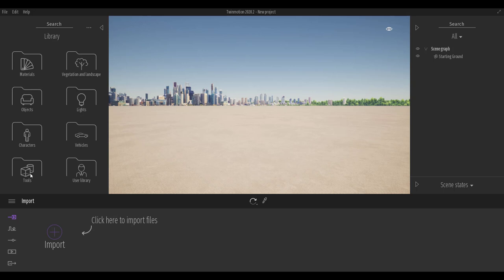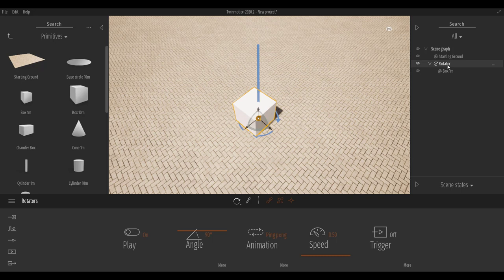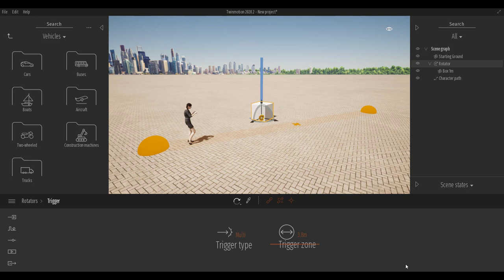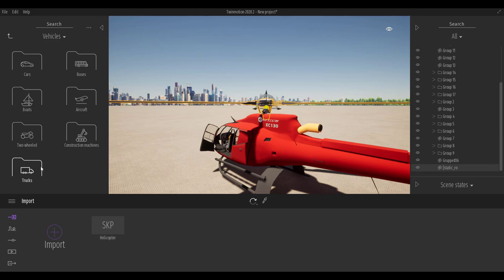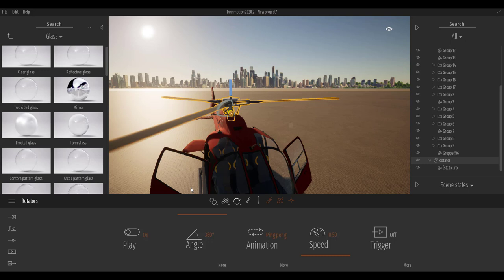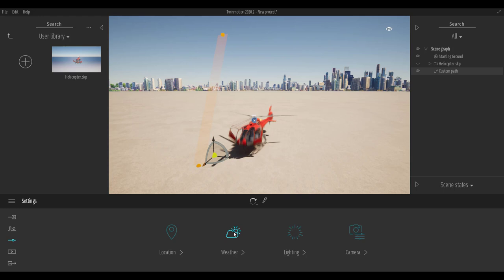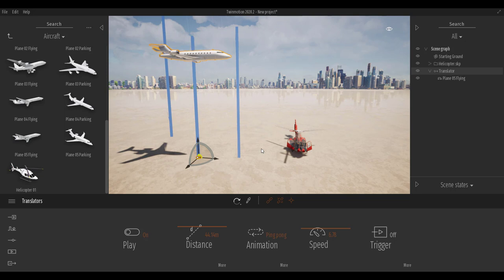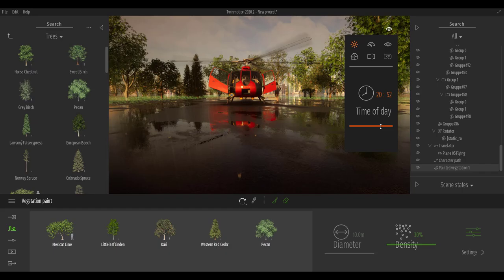TWINMOTION 2020.2 - ANIMATORS & TRIGGERS!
let's explore the new triggers and animator features available in twinmotion 2020.2